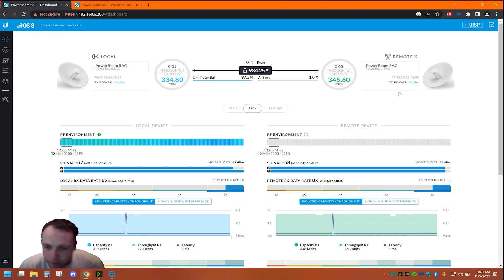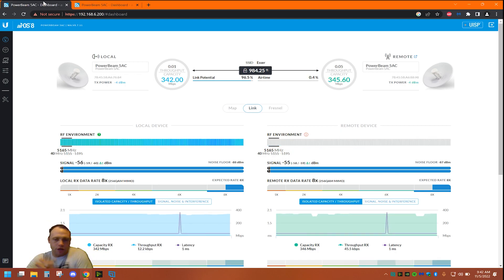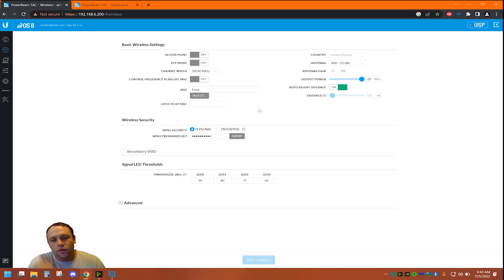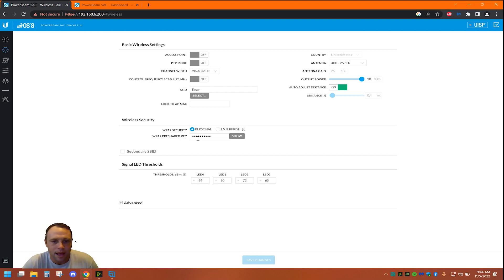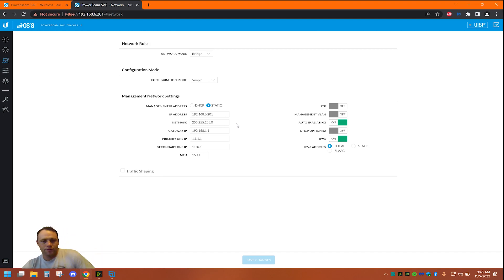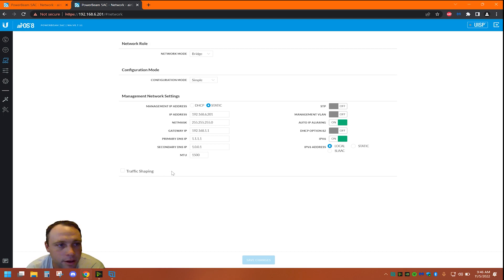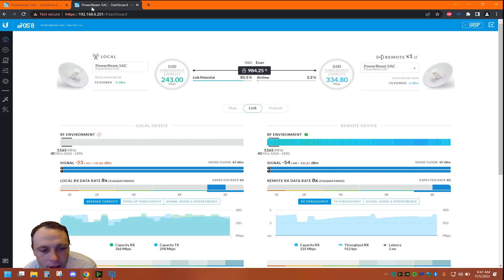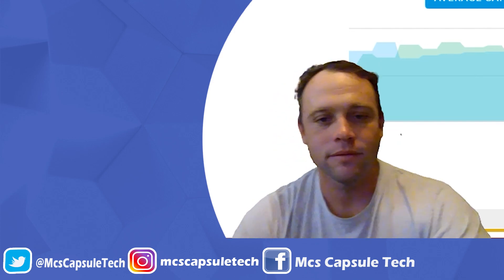Unifi Bridge Setup